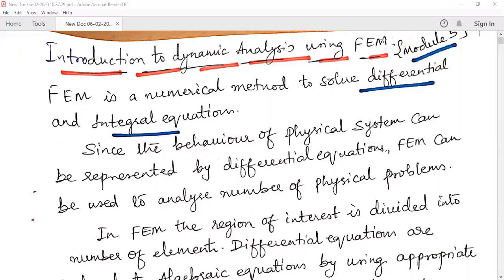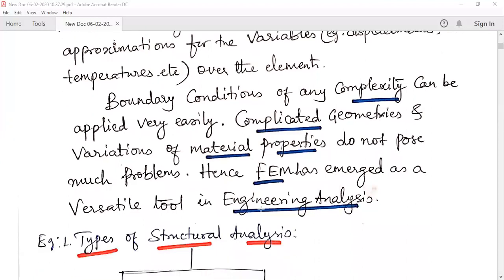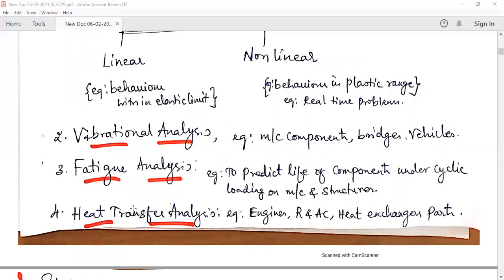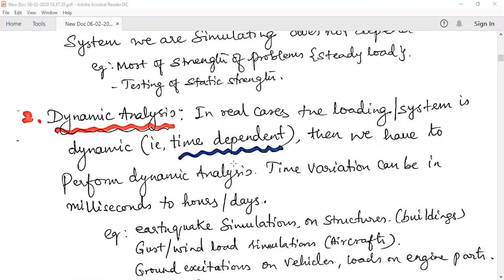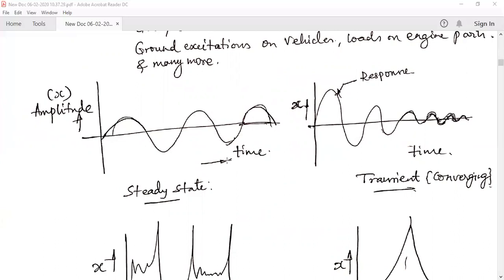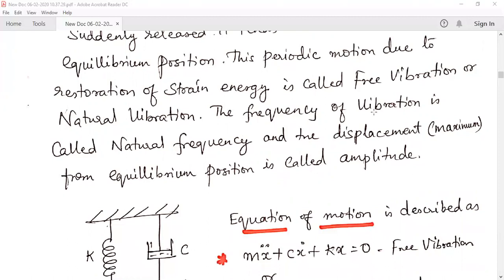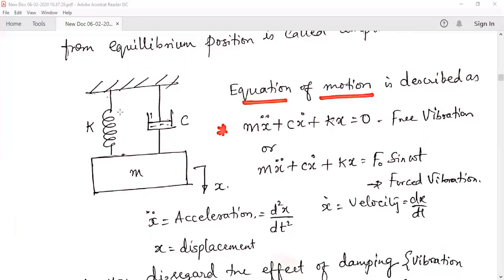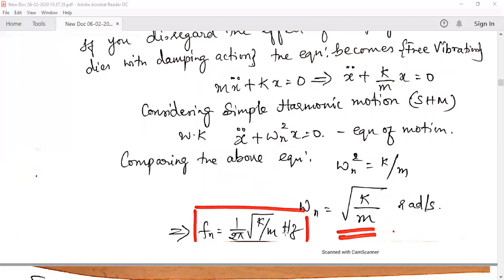Introduction to Dynamic Analysis